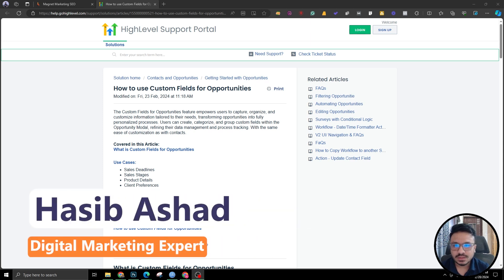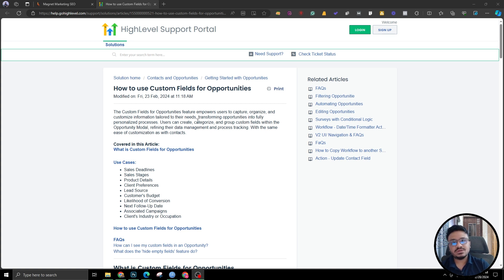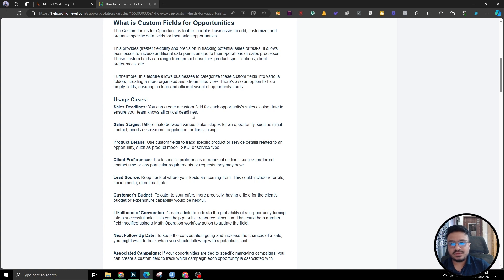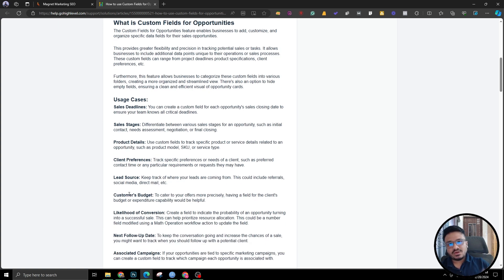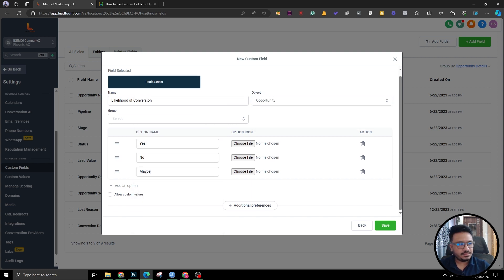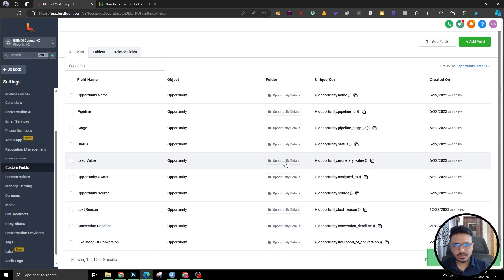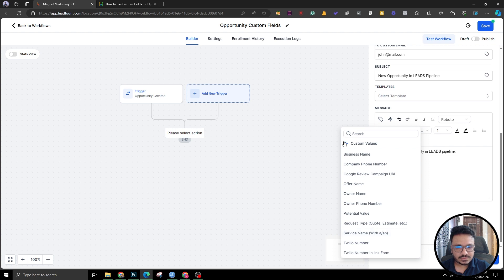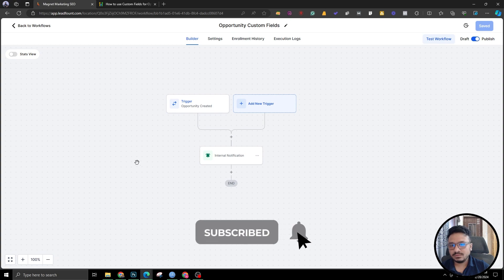Maximize Your Opportunities! GoHighLevel Custom Fields & Automation Hacks